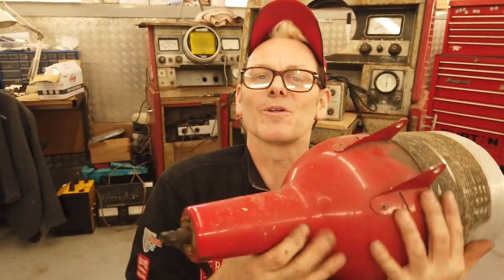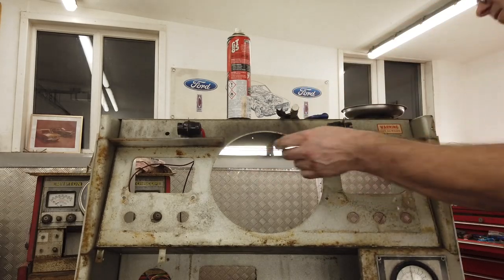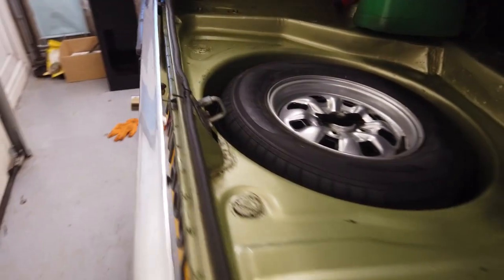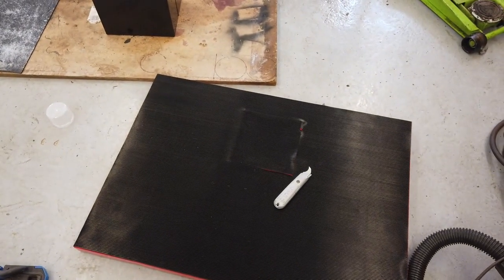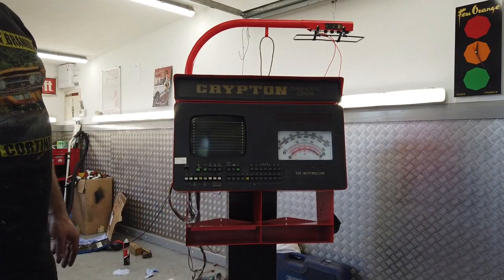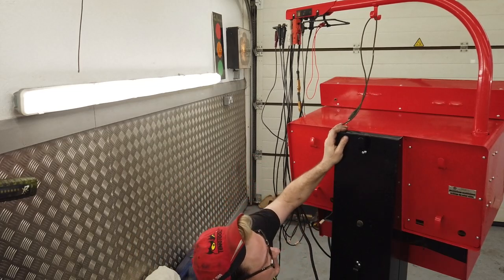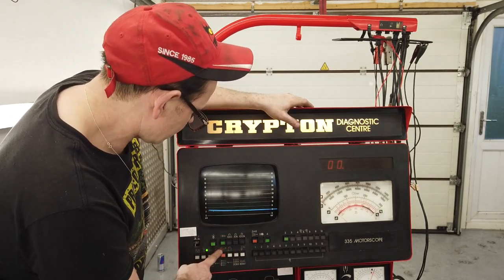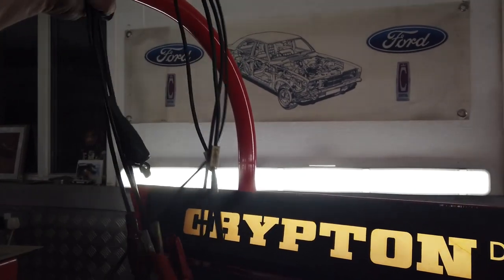Crypton Motorscope 335 - Restored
In this video I finalise the restoration and repairs to this 335 Motorscope by Crypton Industries. Film also includes tune up and service of my 1972 Mk3 Cortina GXL which I have owned for 30 years.